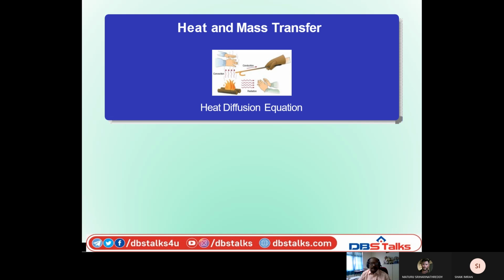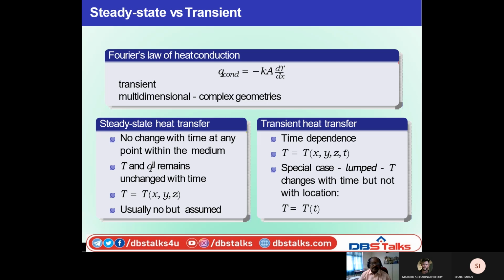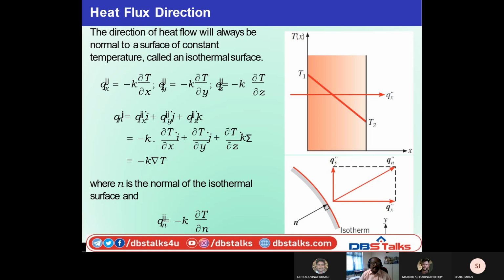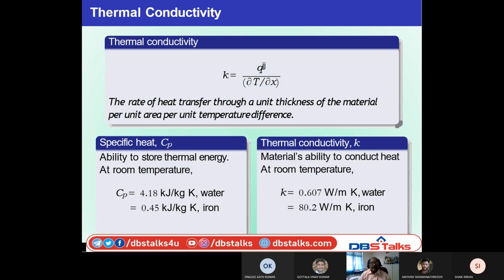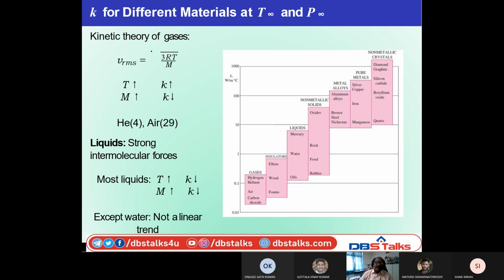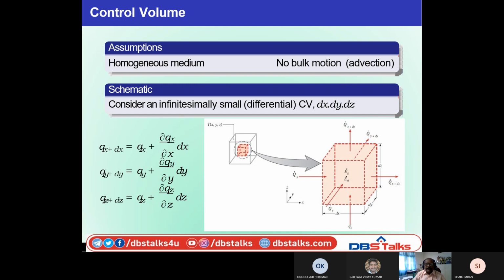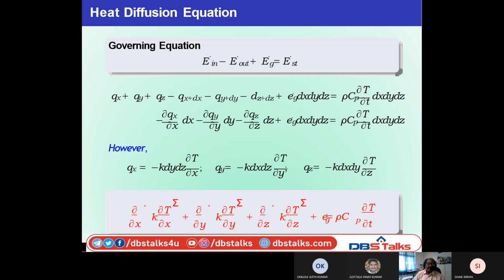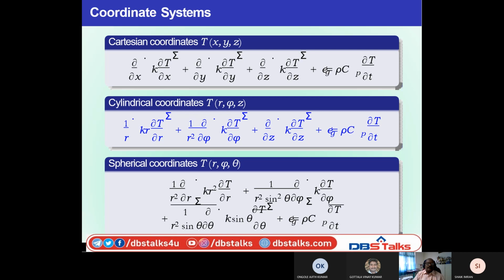DBS -Heat Transfer Branch: Mechanical Year & Sem: III year II Semester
Unit Name : Introduction & Basic Concepts
Topic: Conduction - Differential equations for Conduction / Lecture 2
Description: It covers differential equations of conduction in Cartesian, cylindrical and Spherical coordinate system.
Faculty Name: Dr T V Rao,
Designation: Professor and Principal
Department: Mechanical